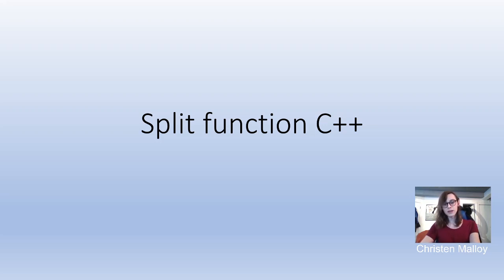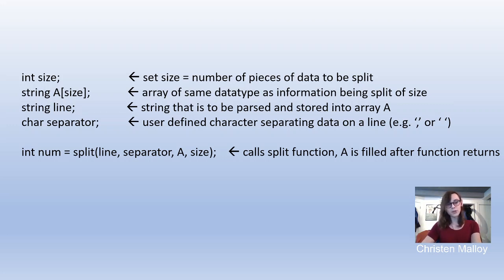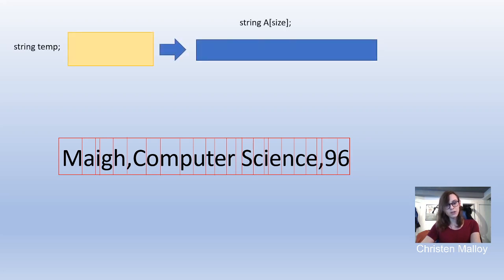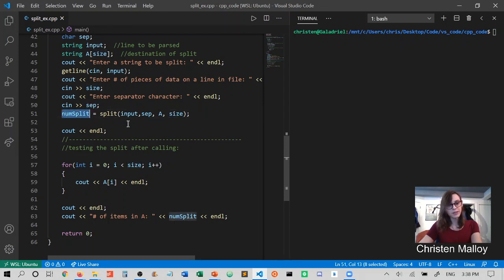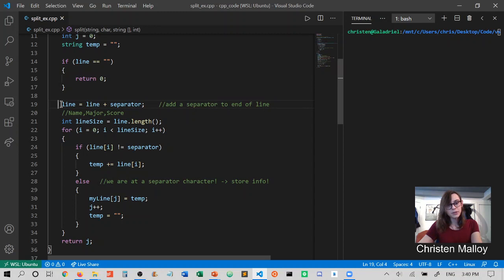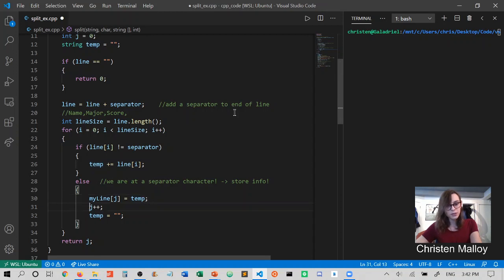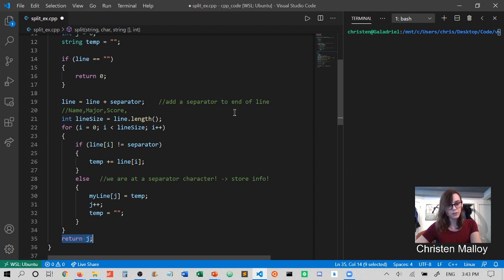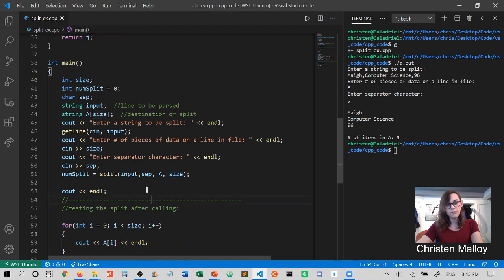Split Function Implementation